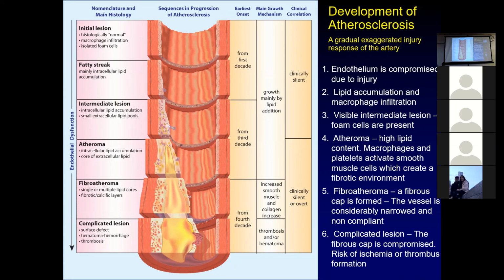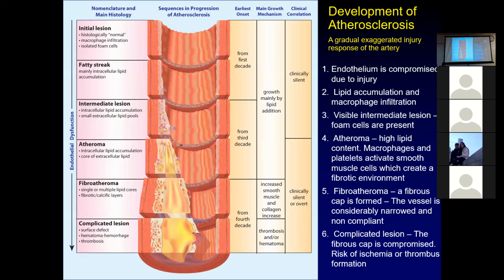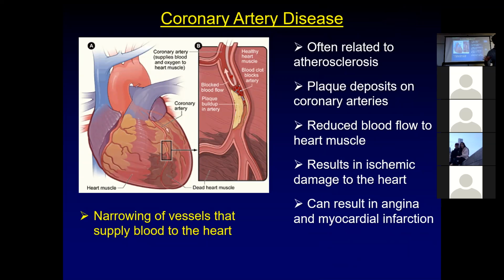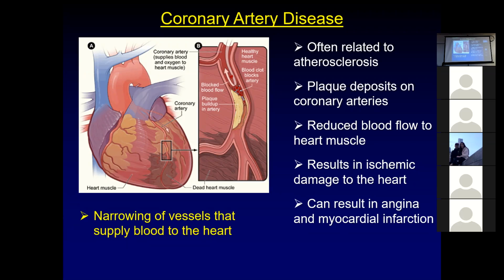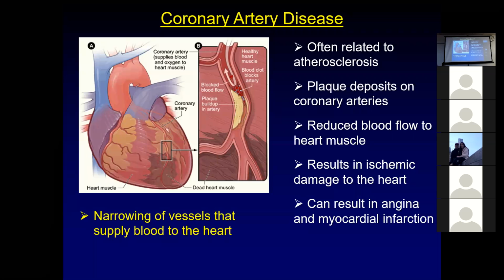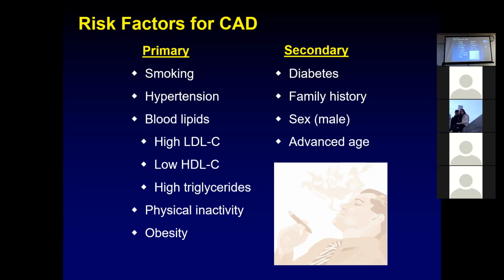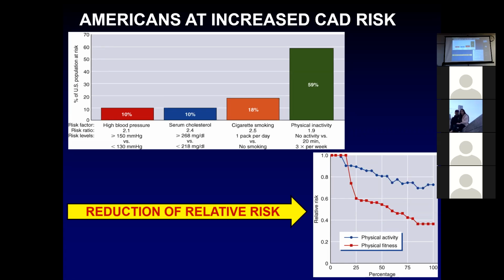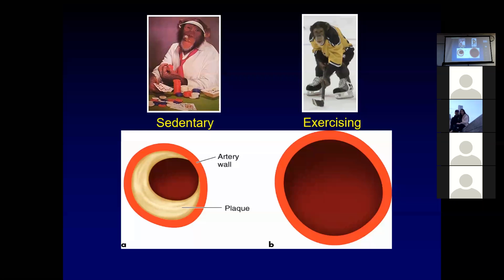3813 Sp21 L14 CVD 2